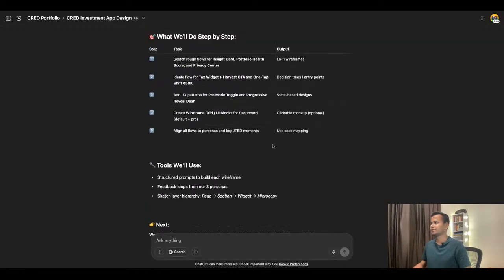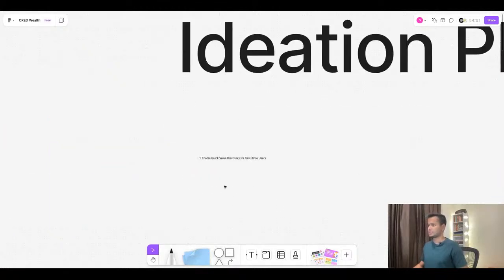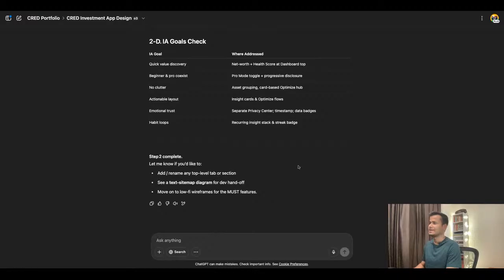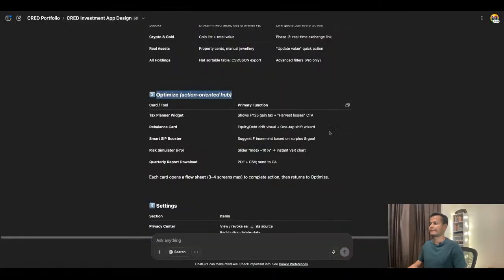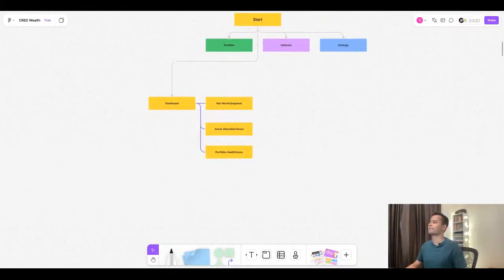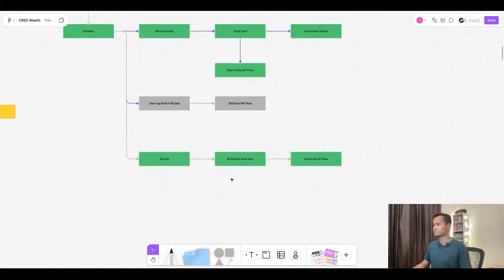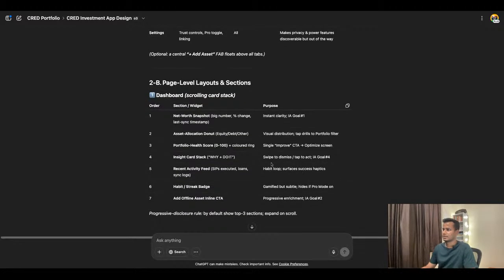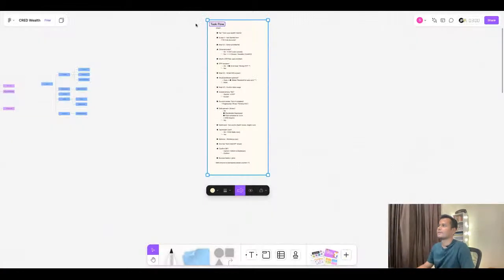Live UX Design Ep 9: Information Architecture & Sitemap in FigJam | CRED Investment Tracking App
Structuring the Experience — Episode 9 of the Live UX Design Series

In this session, we move from ideas to structure. Using all the research, insights, and priorities so far, we’ll create a clear Information Architecture (IA) and draft a Site Map for the CRED Investment Tracker App — all live using FigJam and ChatGPT’s reasoning.

What you’ll learn in this episode:
✅ What is Information Architecture (IA) in UX
✅ How to map core user goals to app structure
✅ How to create a clear UX Site Map
✅ Using ChatGPT to reason out hierarchies & content grouping
✅ Preparing for the next stage: User Flows & Wireframes

Why IA matters:
A beautiful UI fails if users can’t find what they need. This episode shows you how to build a structure that’s logical, user-first, and scalable.

Who should watch:
Beginner & intermediate UX designers
Designers working on personal projects or case studies
Anyone struggling to translate research into structure

💬 Share your questions in the live chat or comments.